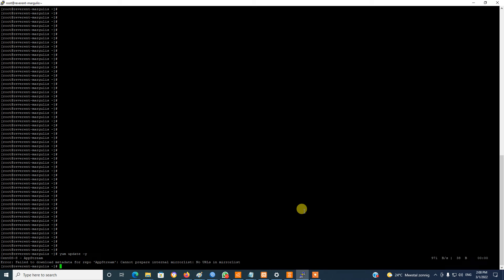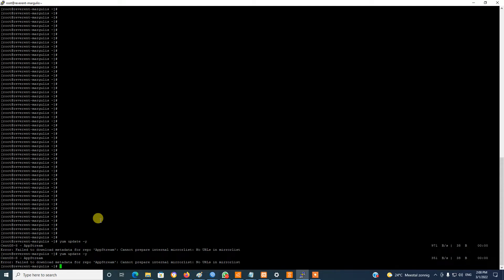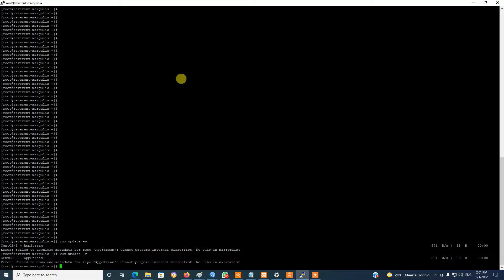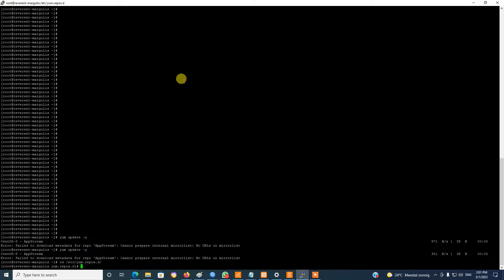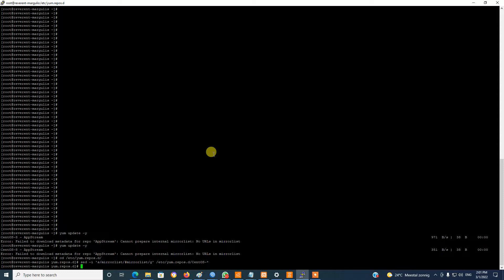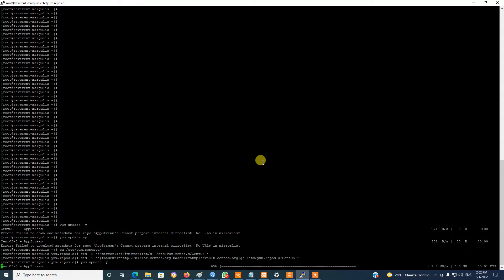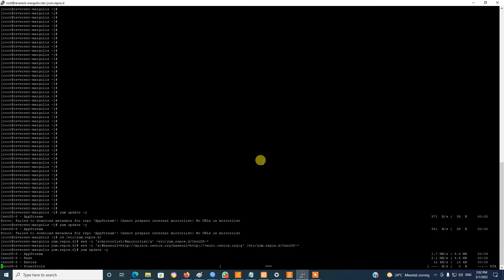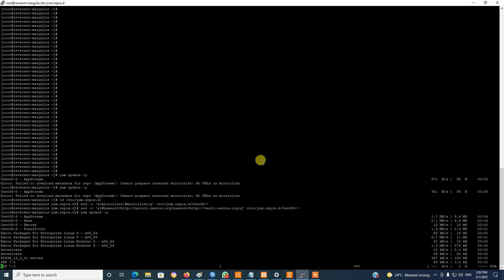how to solve problem centos 8 not update Cannot prepare internal mirrorlist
solve :
Error: Failed to download metadata for repo 'AppStream': Cannot prepare internal mirrorlist: No URLs in mirrorlist